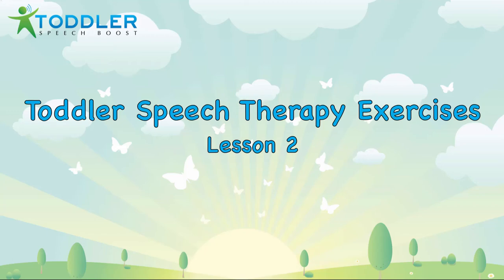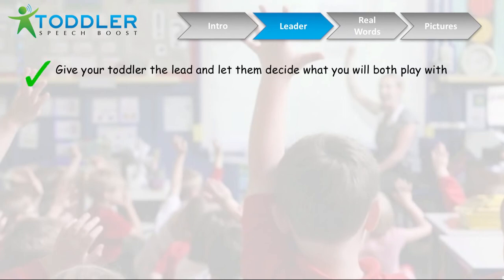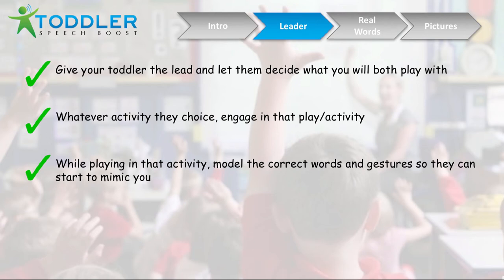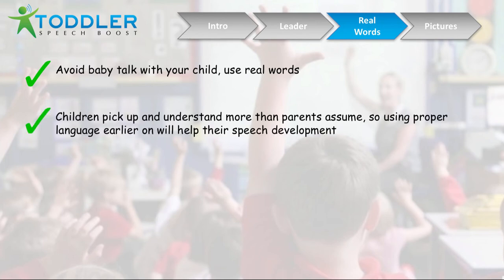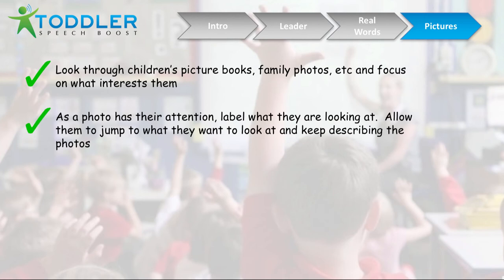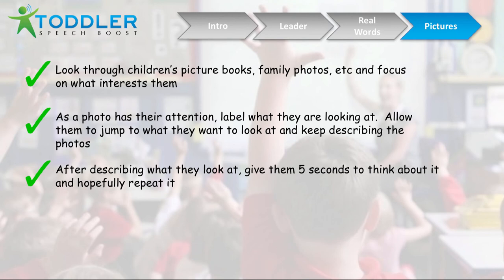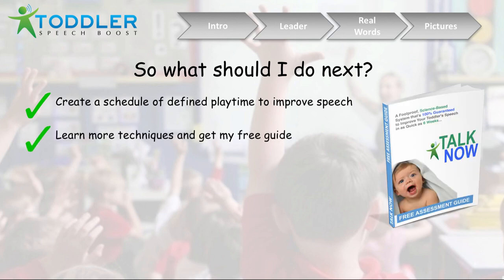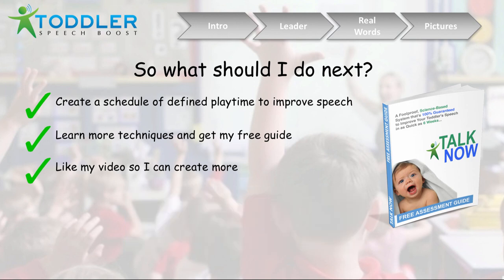Speech Therapy Exercises for Toddlers - Volume 2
Volume 2 of the Toddler Speech Therapy Exercises.

These are at home speech therapy exercises that you can do with your toddler everyday and any day.

These series can help a wide range of children:
- speech therapy for 12 month old
- speech therapy for 18 month old
- speech therapy for 2 year old
- speech therapy for 3 year old

In this video, the at home speech therapy exercises include:
- leader - allow them to be the leader at play, and help model the correct words they need to use
 - real words, which can be used all of the time.  Start using more age appropriate words with your child
 - pictures - look through various photo books to engage your child and label things that interest them.